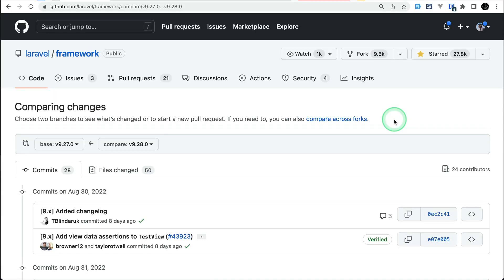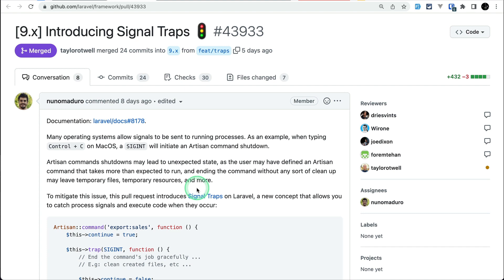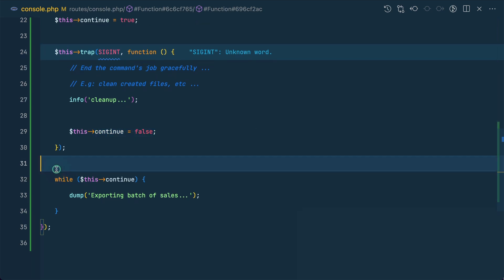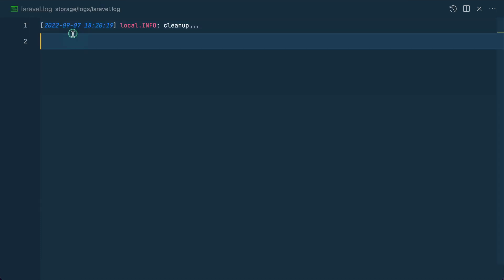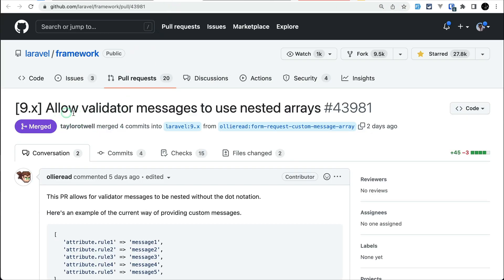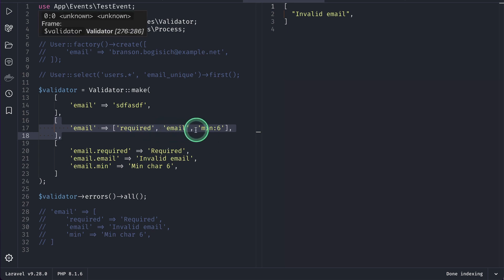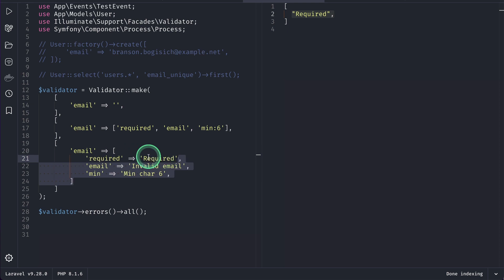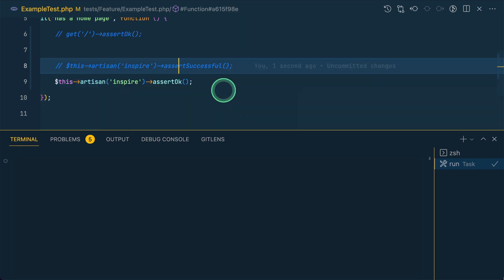Introducing Signal Traps - New In Laravel 9.28.0 - 4 New Things Added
Track errors, up-time, deployments, etc in your production app/website with Honeybadger in real-time and be a Dev-Ops Hero.

In this video, we will be looking at 4 new things that are added to the latest version of Laravel which is v9.28.0

=== Support ===

If you want me to continue making this kind of video for free on YouTube, then you can help me financially by sending a few bucks to my Wise account in Nepalese 🇳🇵 currency.

00:00 Intro

00:10 Introducing Signal Traps

02:24 Honeybadger, Track Errors in Realtime (Sponsor)

03:27 Allow validator messages to use nested arrays

04:49 Adds "PendingCommand::assertOk()"

05:27 Make Application macroable